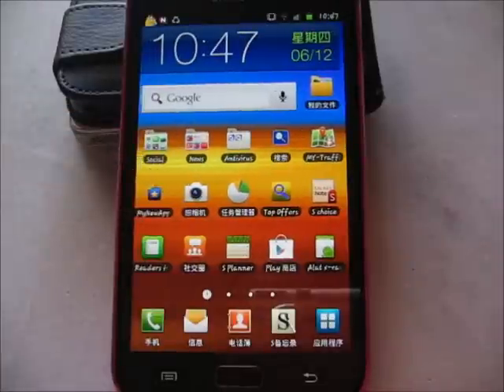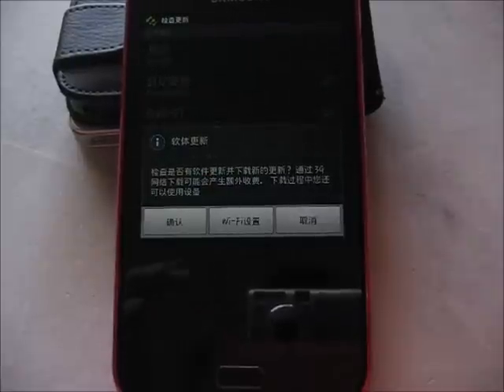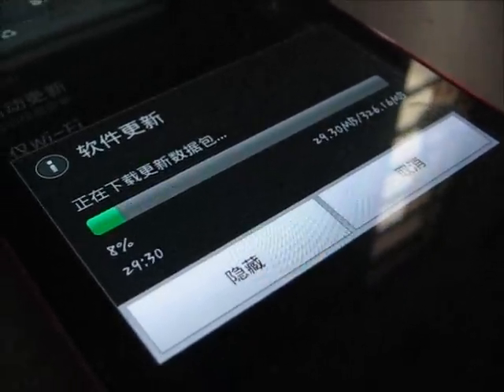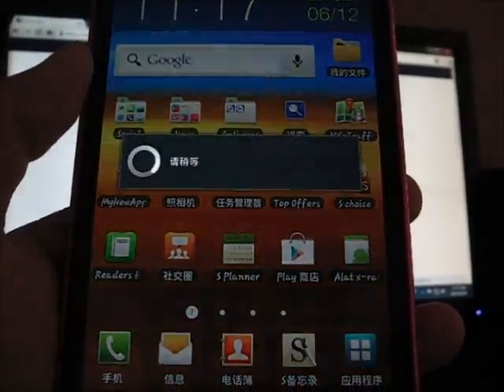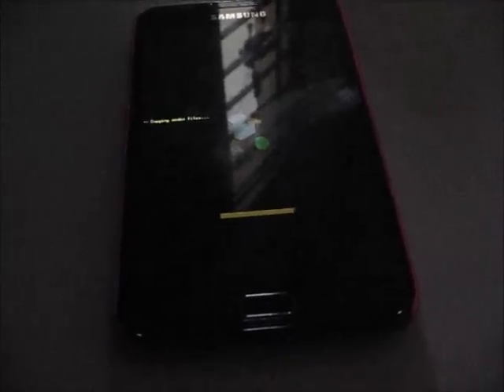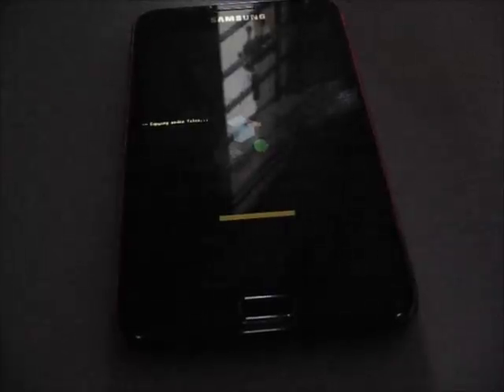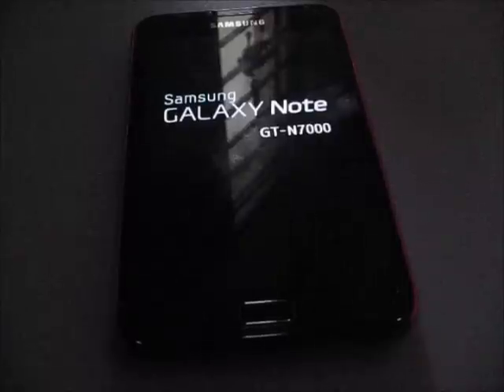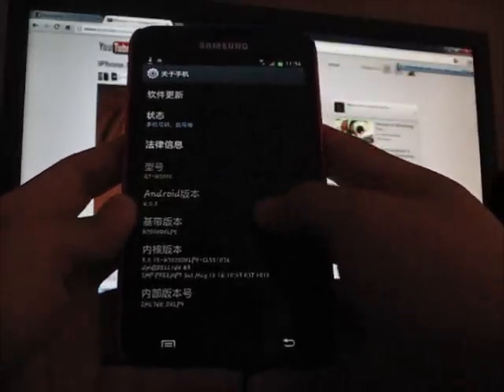Update Samsung Galaxy Note to Android 4.0.3 Ice Cream Sandwich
Lol? Why i only got 4.0.3 ICS? I thought it is 4.0.4? -.-